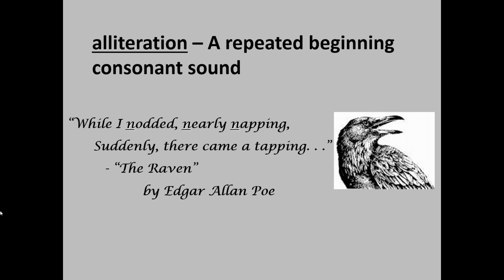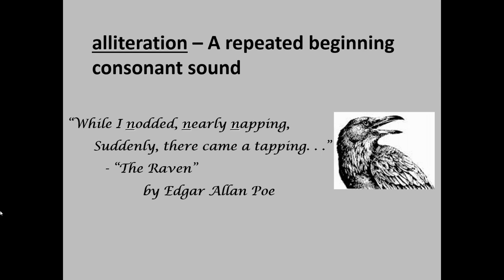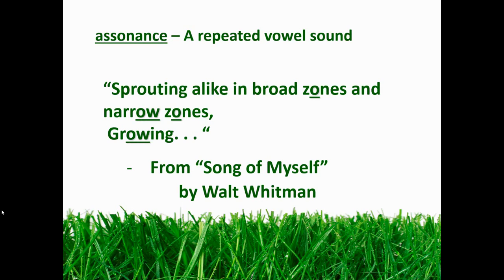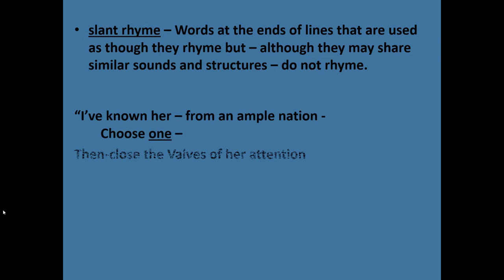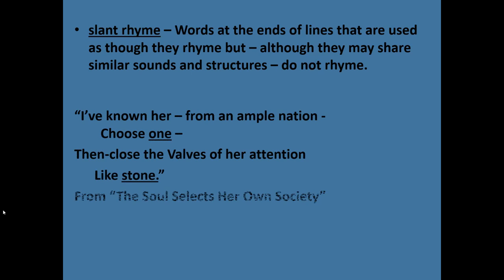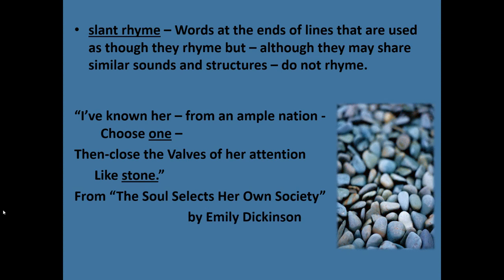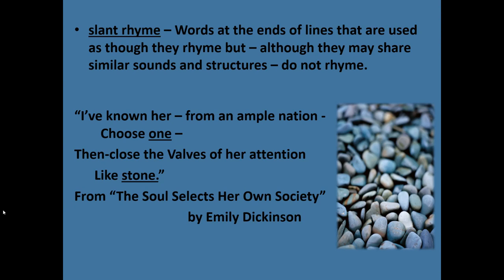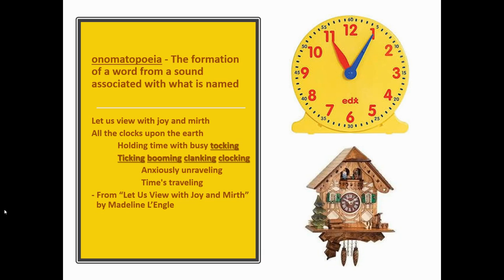Literary Devices Sound Devices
Two apologies: (1) for the background noise during the consonance slide and (2) for mispronouncing the last name of poet Randall Jarrell.  The first syllable rather than the last should be stressed.